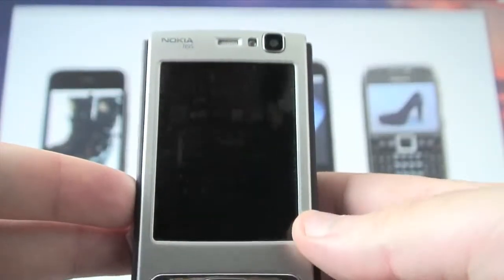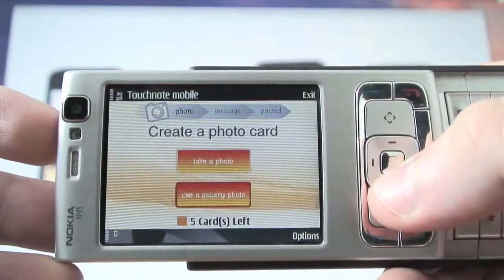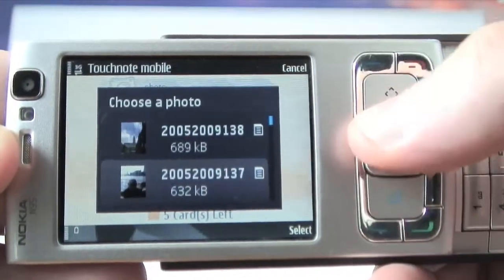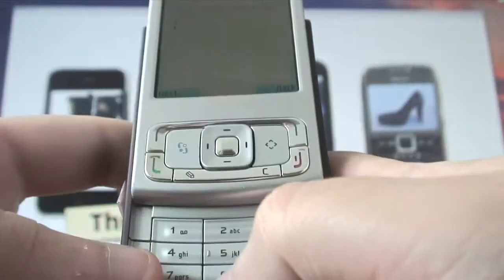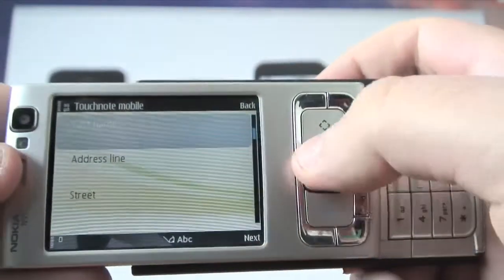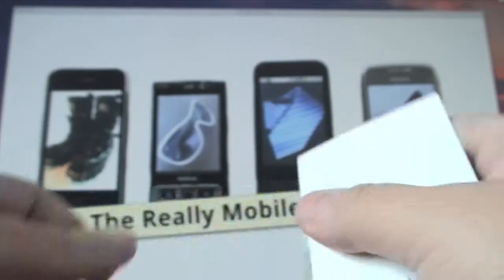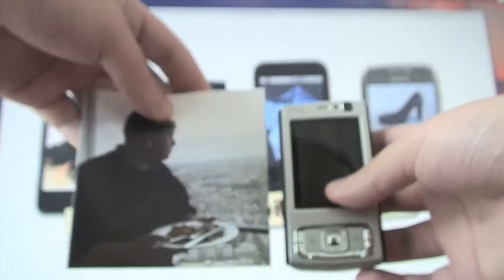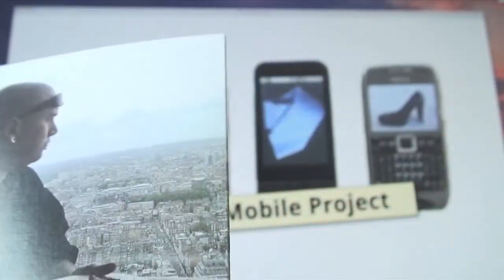Video Diary: Touchnote Review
Dan Lane looks at Touchnote's new S60 application, the first app in the Ovi store that delivers a physical product.